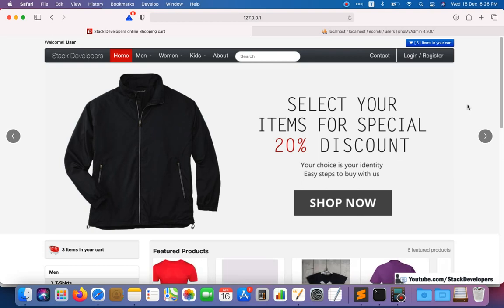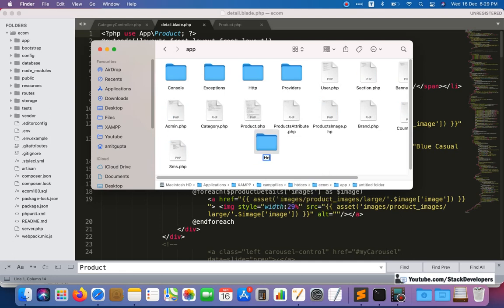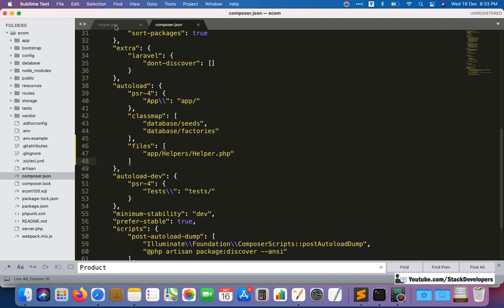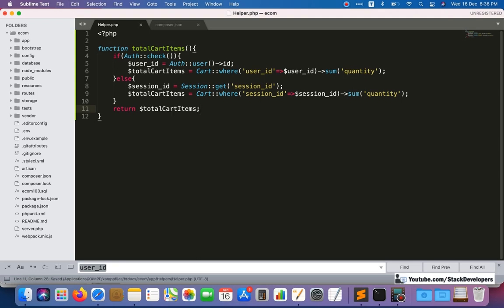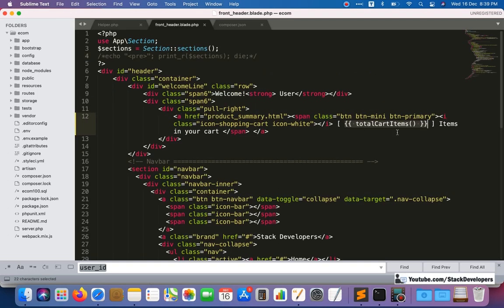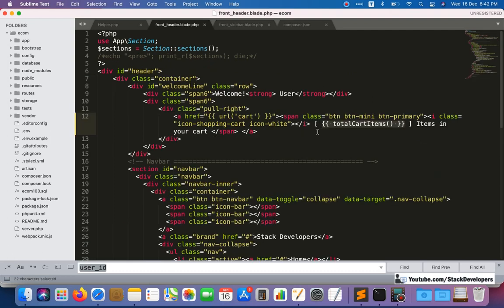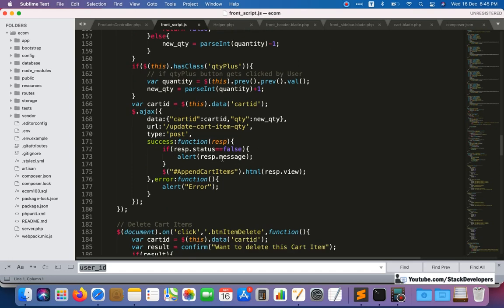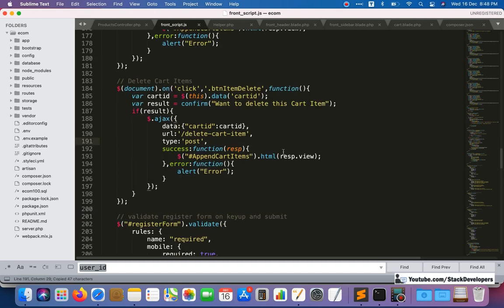#112 Make E-com in Laravel 8 | Create Custom Helper File for common functions | Total Cart Items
In Part-112 of Advance E-com Series in Laravel 6/7/8, we will create Helpers where we can create all common functions.

We will create common function totalCartItems in Helpers file that we can use anywhere in our website to show total items added in user shopping cart.

1) Create Helpers folder and Helper.php file :-
First of all, we will create Helpers folder under /app/ and Helper.php file under Helpers folder

2) Update composer.json file :-
Now, update composer.json file to include Helper.php file path

3) Run below composer command :-
composer dump-autoload

4) Create totalCartItems function :-
Now we will create totalCartItems function in Helper.php file in which we will return total cart items count based on user id if user logged in otherwise session id if user not logged in.

5) Include Cart model :-
Also include Cart model to Helper.php file

6) Update front_header.blade.php file :-
Now we will call totalCartItems function at front_header.blade.php file to display total cart items count added by the user along with the shopping cart link. We will also add totalCartItems class so that we can update total cart items count via ajax as well.

7) Update front_sidebar.blade.php file
Now we will also update front_sidebar.blade.php file to display total cart items count.

8) Update updateCartItemQty function :-
Now we will update updateCartItemQty function located at ProductsController to call totalCartItems function to get total cart items count and return to Ajax response from where we will display with class totalCartItems.

9) Update deleteCartItem function :-
Now we will update deleteCartItem function to call totalCartItems function to get total cart items count and return to Ajax response from where we will display with class totalCartItems.

10) Update front_script.js file :-
Finally, we will update "Update Cart Items" and "Delete Cart Items" jQuery located at front_script.js file to get totalCartItems in response and display with class totalCartItems.

Now check in video, We able to show total cart items count at header, sidebar and in shopping cart. Count updates without refresh.